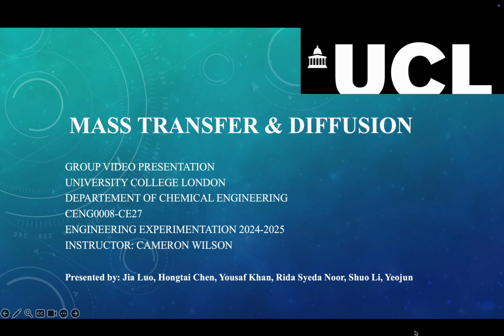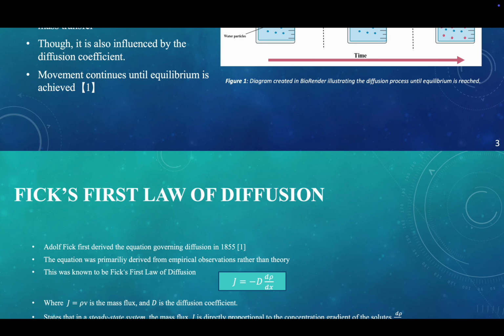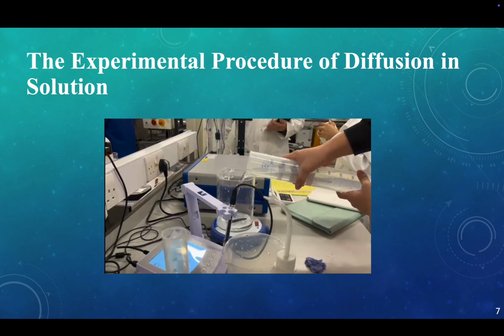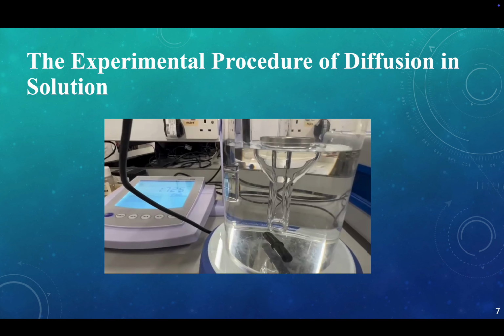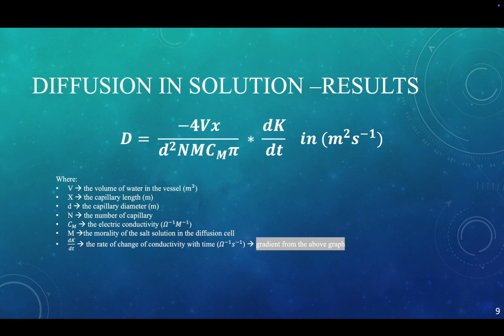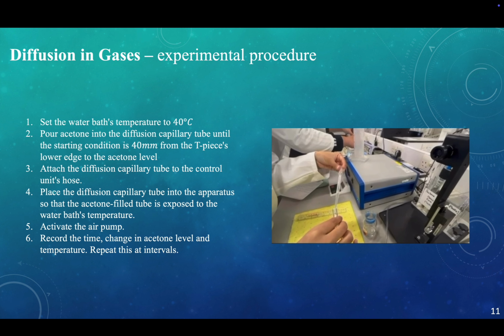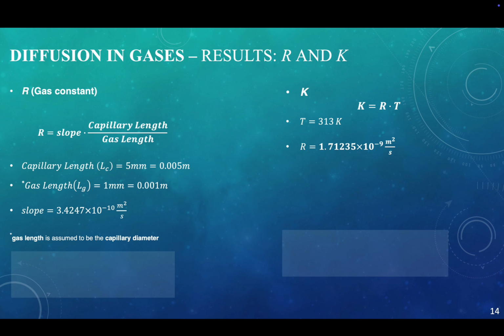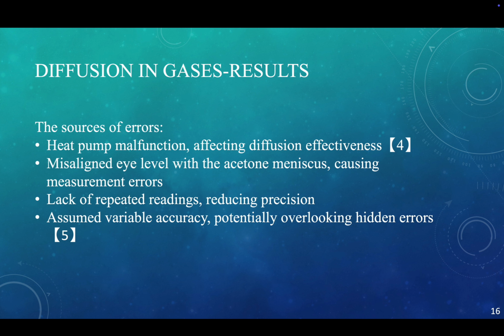CENG0008-Y2_MTD_LABII-group CE27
group video